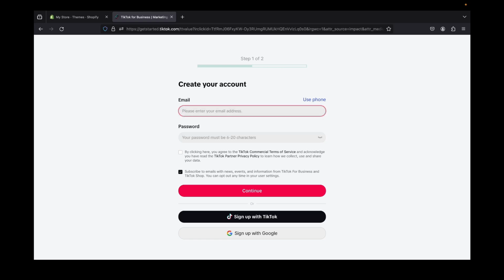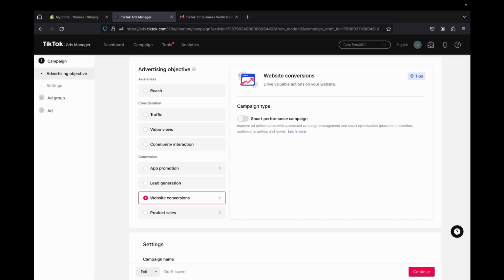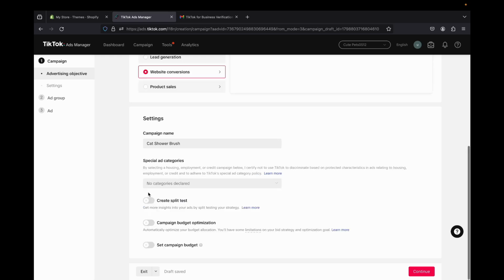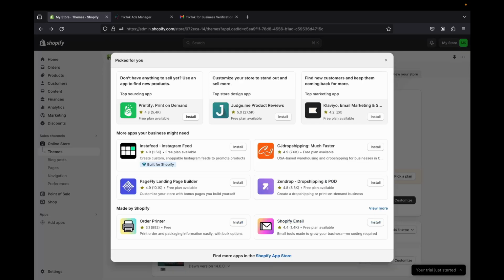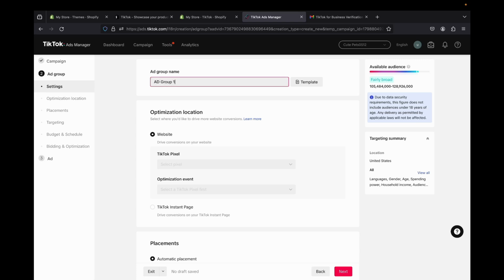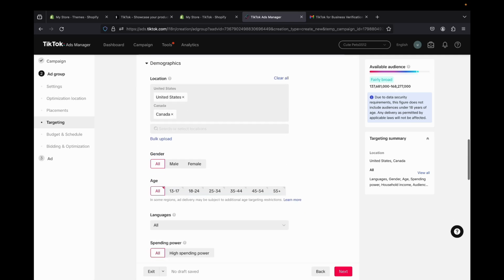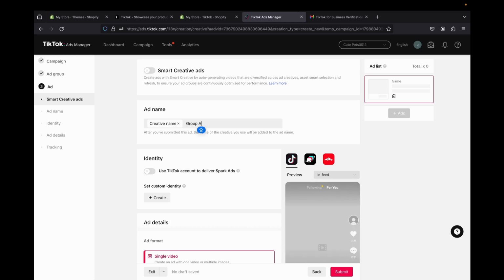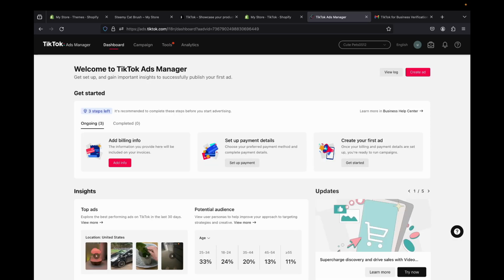How To Run TikTok Ads for Shopify (TUTORIAL FOR BEGINNERS)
Hi guys!
In today video, I’m going to show you how to create and run TikTok ads. I will show you  everything step-by-step, so if you’re a total beginner, just stick around. I’ll show you how the ad campaigns are structured, how to set them up inside TikTok. By the end of this video, you’ll be ready to get tons of orders in your Shopify store!